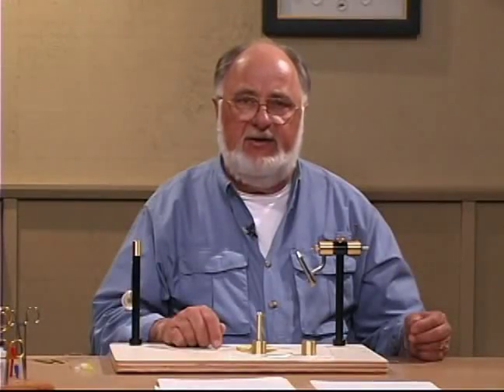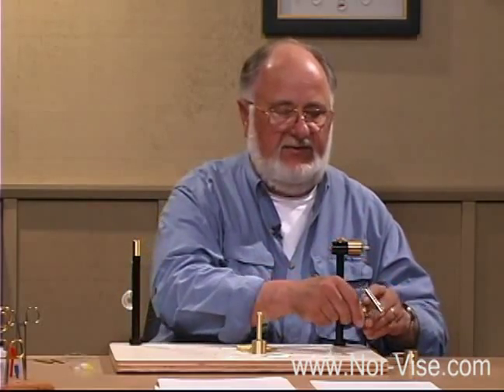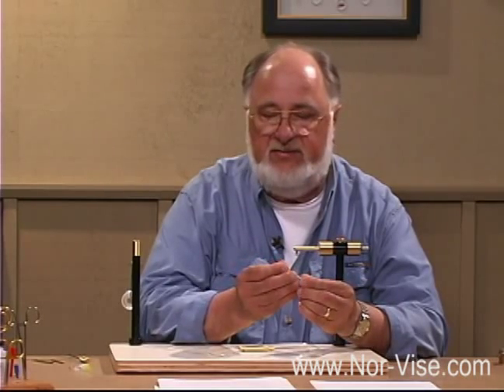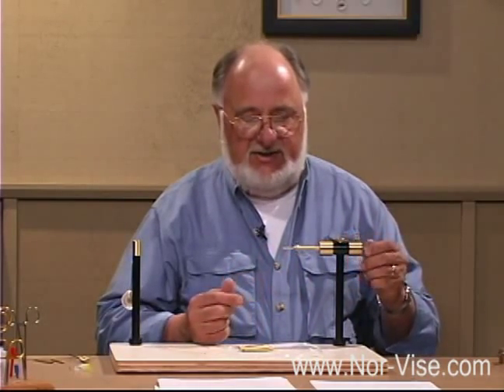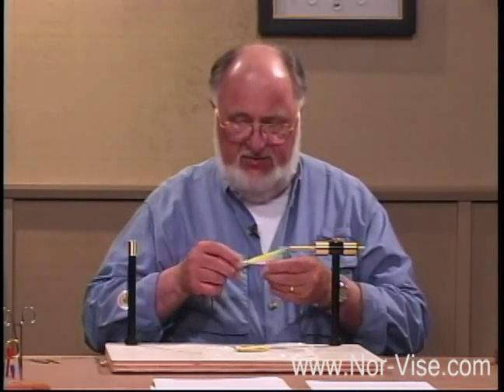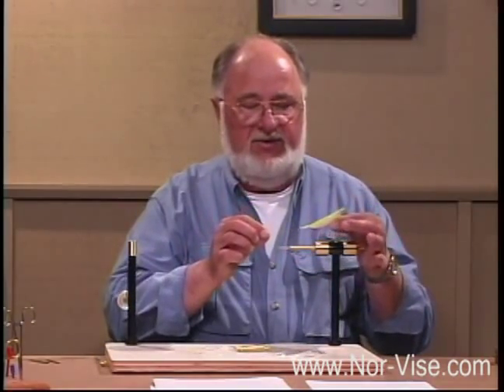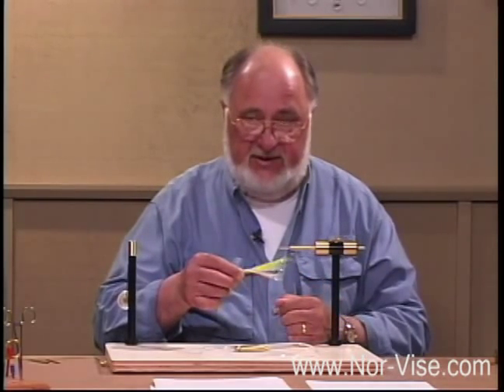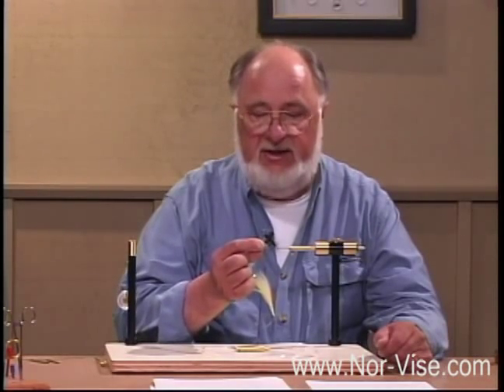Fly Tying - Part 11 - Tube Fly System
Nor-Vise Fly Tying System. Created by Norm Norlander, this is a great tool for any fly fisherman who wants to learn how to tie their own flies.